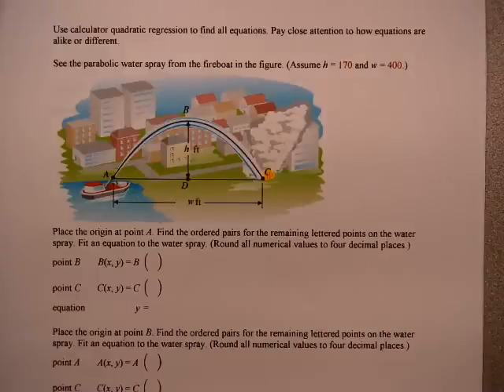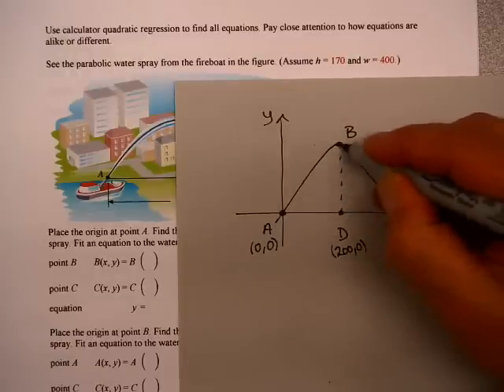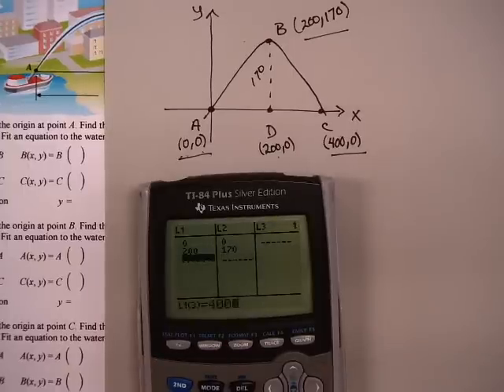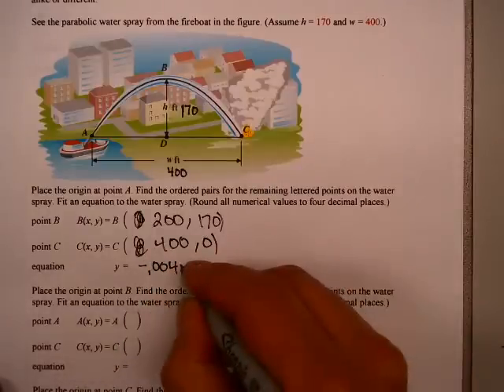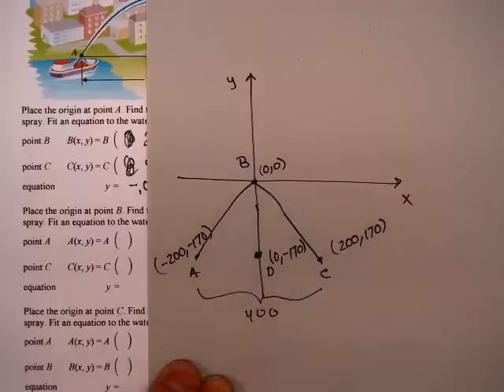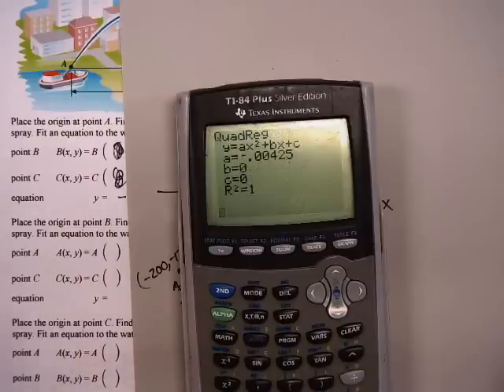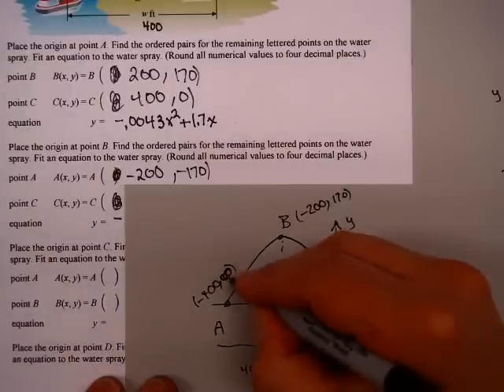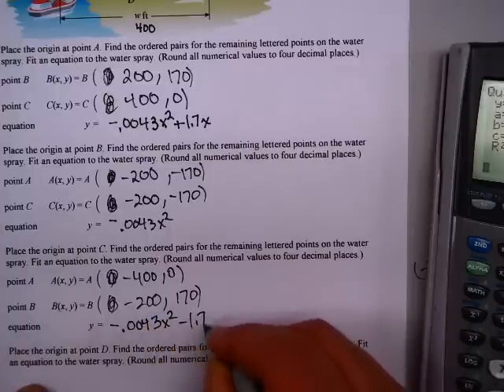Examples from Homework Section 8.2 Math 94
How to find a quadratic euqaiton using regression where data is presented in graphical form. Like the fireboat problem from the homework